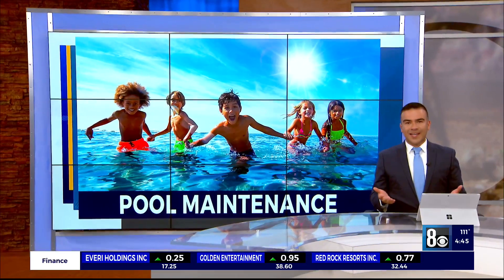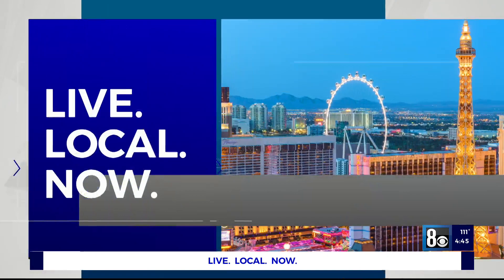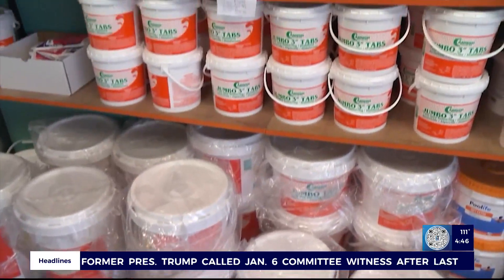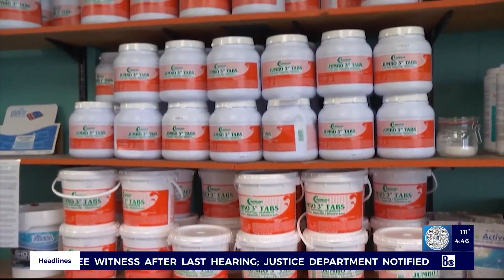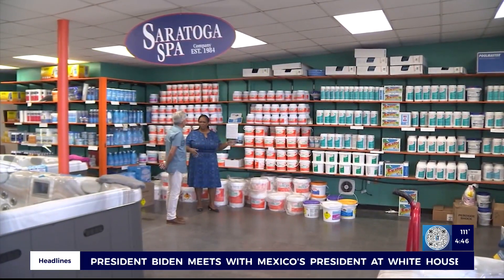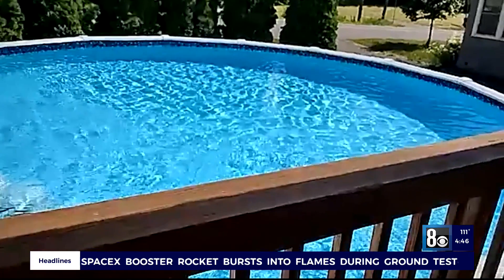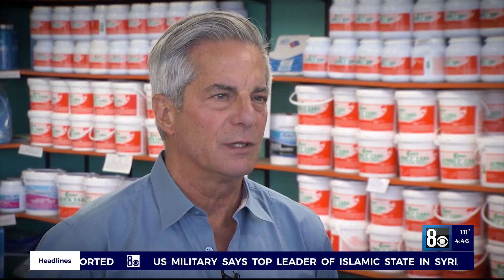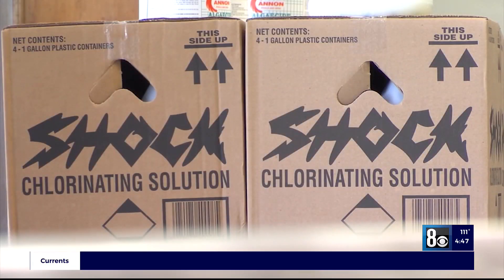Could switching to salt water from chlorine help your summer costs?